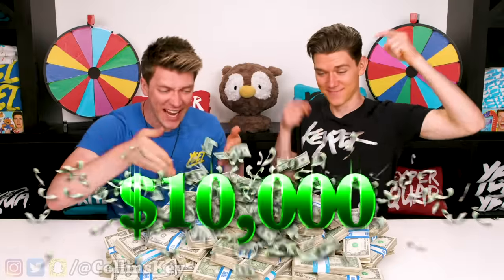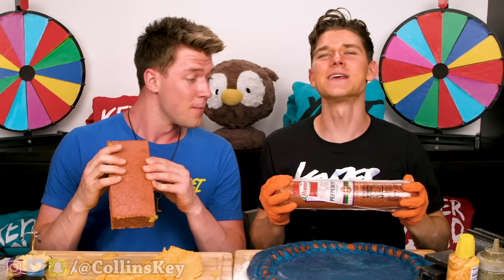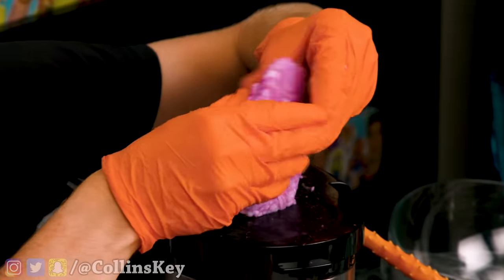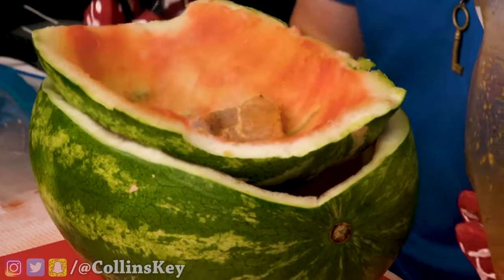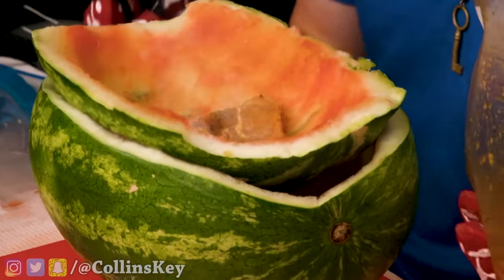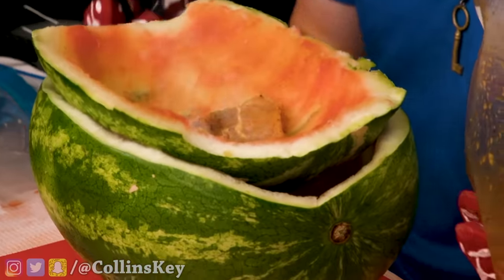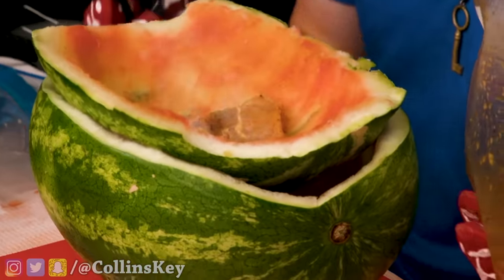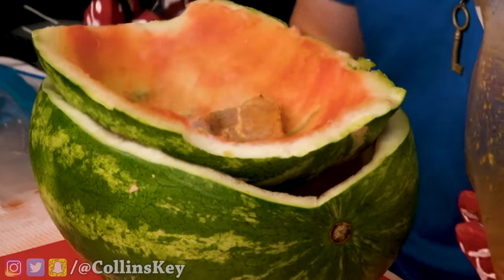$10,000 COOK-OFF #2: Must See Genius Food Hacks - Best Gallium VS Target Hack Wins Challenge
Learn how to make 3 iconic dishes in this genius cook-off featuring a must see gallium vs liquid metal cooking hack challenge, Target hacks, and so much more. Plus, the best cook wins $10,000! Last time brothers (not twins) the key bros competed in a do it yourself pancake art challenge where one brother had to buy whatever the other happened to draw like a Best Buy epic game controller and Apple Beats by Dre. Today they’ll try to make delicious burgers, amazing tacos, and tasty pizzas using a watermelon BBQ grill, Lamborghini engine, Walmart curling iron, Amazon paper shredder, and more! You’ll never believe what they can create without normal kitchen items! And don't worry, they didn't eat all of this food by themselves; they shared it all with their friends and family. It’s another awesome and funny viral video in this entertainment and fun life hack tutorial compilation series.

Ingredients, supplies and tools used:
Pizza
• Papa Johns dough
• Kroger Flour
• Chicken
• Liquid mirror
• Safety goggles
• Cheese
• Pepperoni
• Amazon Hair crimper
• Onion
Sushi Taco
• Coffee
• Bell pepper
• Pineapple fruit
• Orange juice
• Clorox wipes
• Honey
• Pork meat
• Pam
• Glad bags
• Star Wars light saber
• Vegetables
• Edible flowers
Burger
• Tomato
• Walmart electric fly swatter
• Garlic
• McDonalds bun
• Beef
• Bacon
• Back to school pencil sharpener

9 Genius DIY Life Hacks Plus The Best New Art Challenge You Need To Know How To Do
8 Best DIY Food Hacks #2 Plus A New Pancake Art Challenge You Need To Know How To Do
Making Food out of Play-Doh! Learn How To Make Diy Edible vs Real Squishy Food Challenge
Mystery Wheel of Slime Challenge 2 w/ Funny Satisfying DIY How To Switch Up Oobleck Game